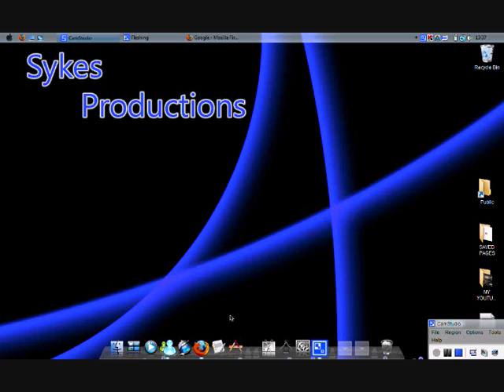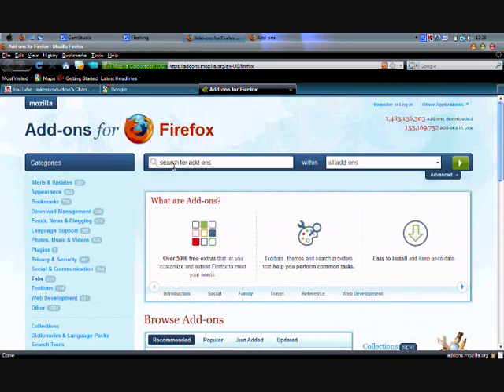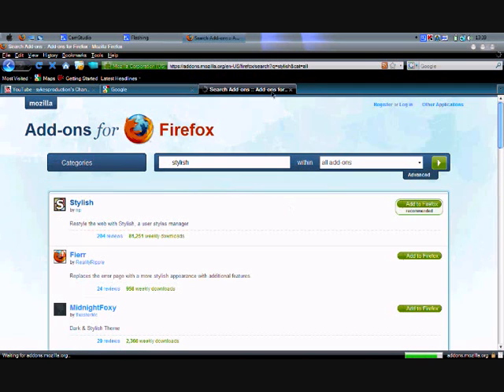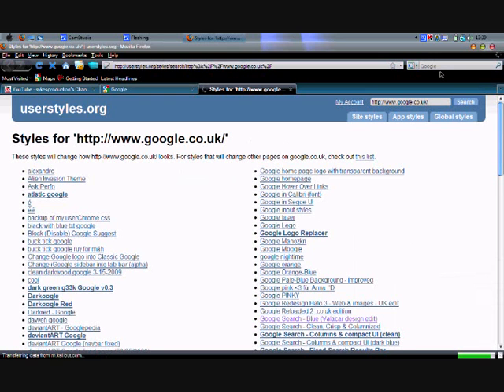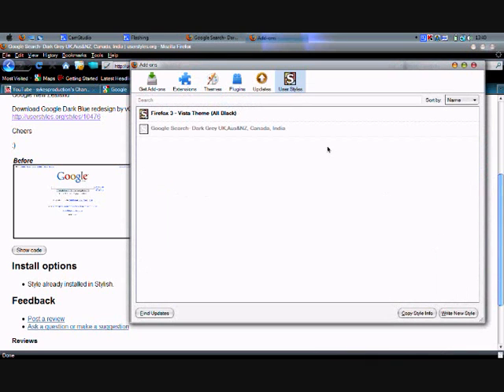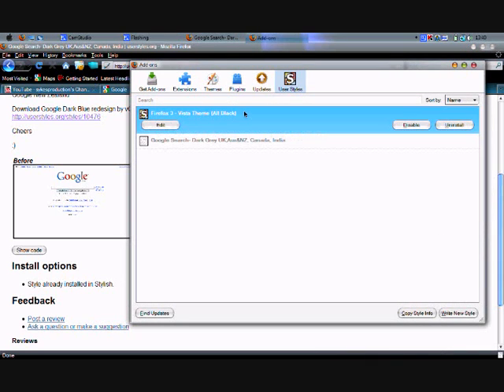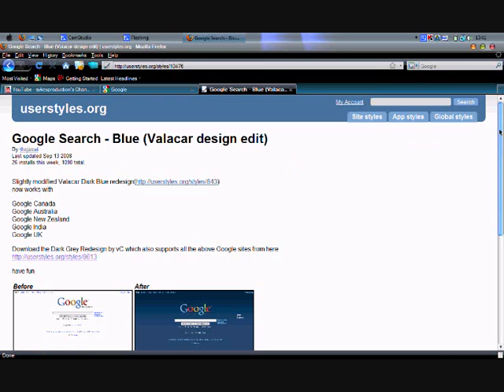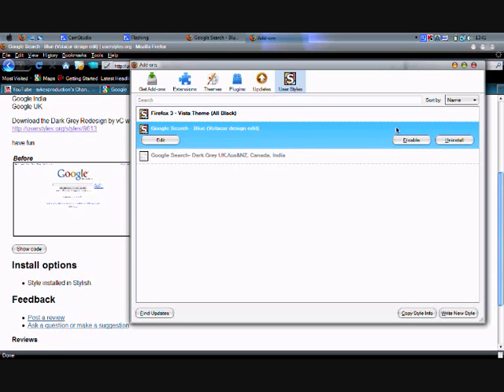Google Black and "Google Blue" in Firefox **SPECIAL**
This video shows you how to get Google Black and also shows how to get Google Blue

2/3 Video's Per Day!  Garentee!